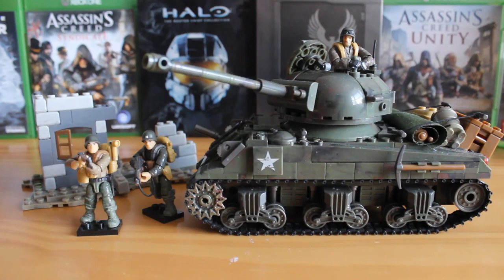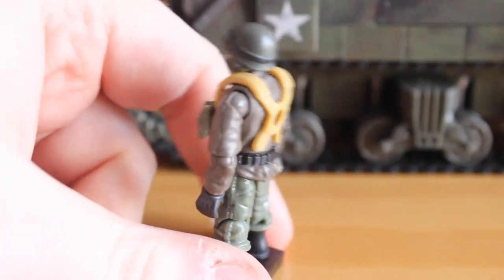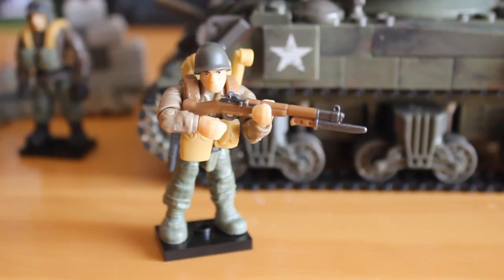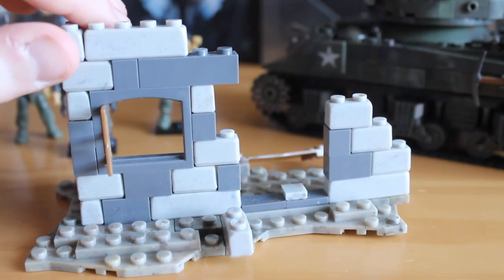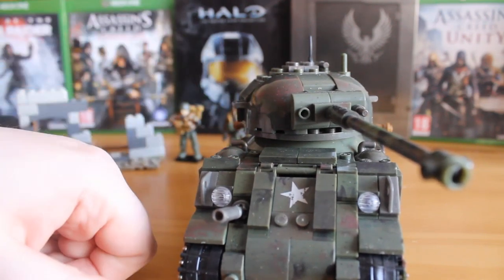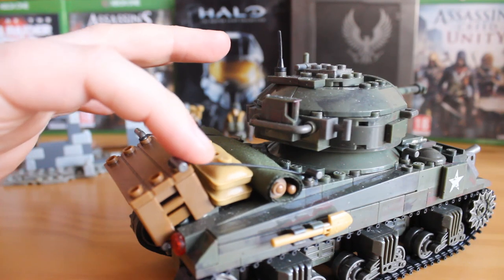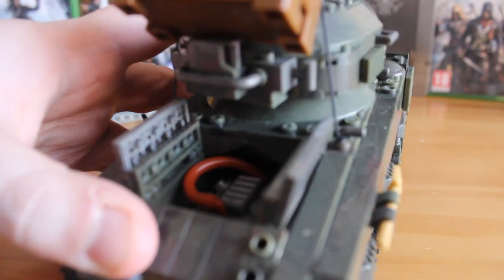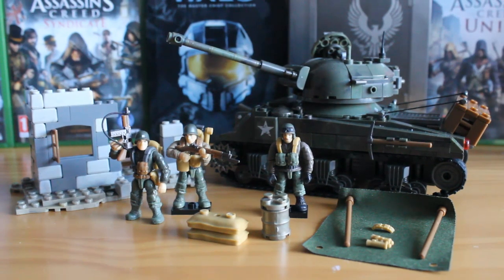Review: Call of Duty Legends Battle Tank. Mega Bloks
Our review of the Call of Duty Legends Battle Tank set.

Box Contents:
1x Battle Tank
1x Terrain Piece
1x Tank Operator
2x WW2 Soldiers

Detail: 8/10
Durability: 7/10
Moneys Worth: 7/10